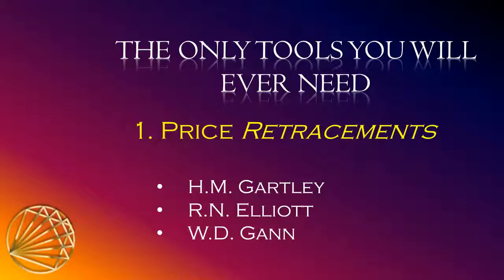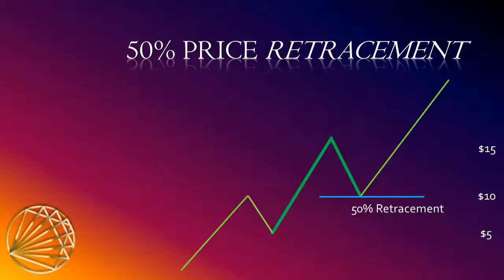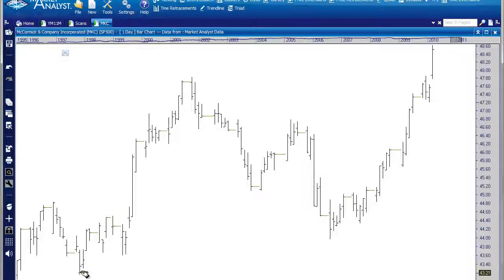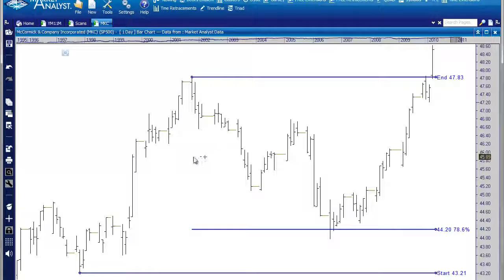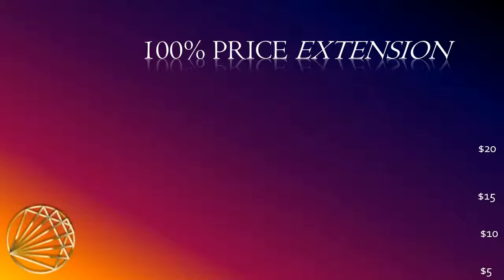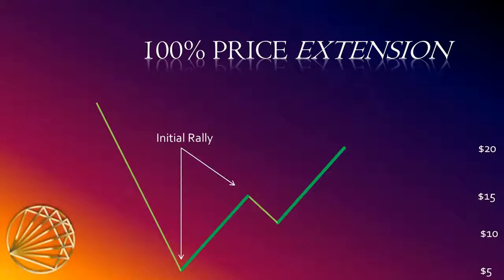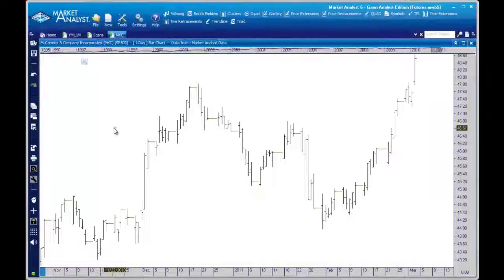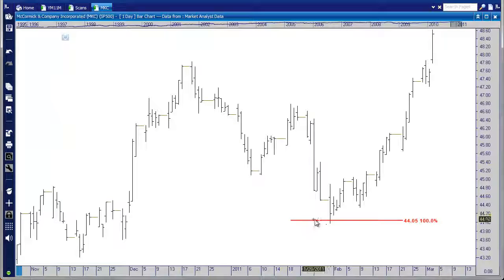Geometric Trading Part 3